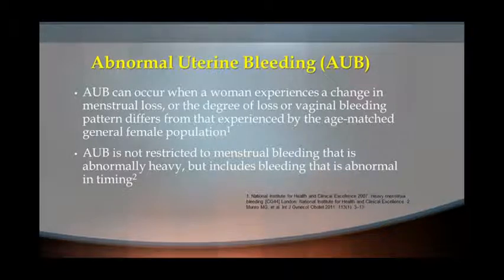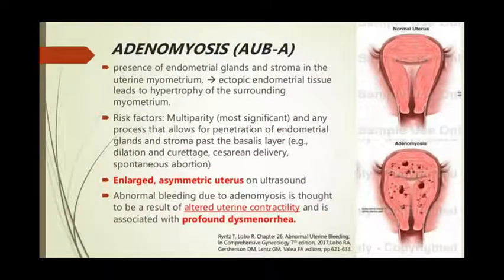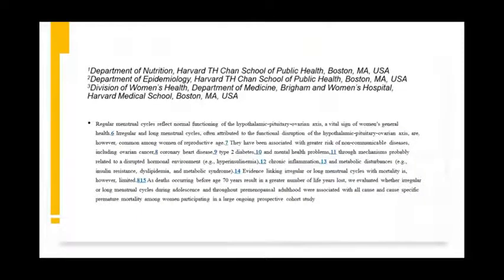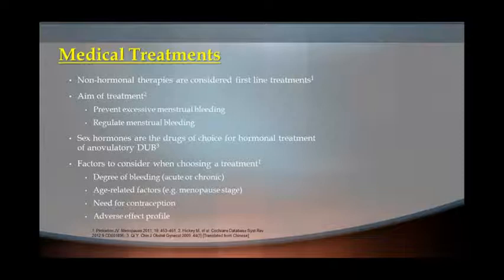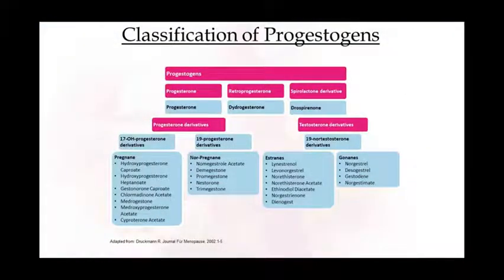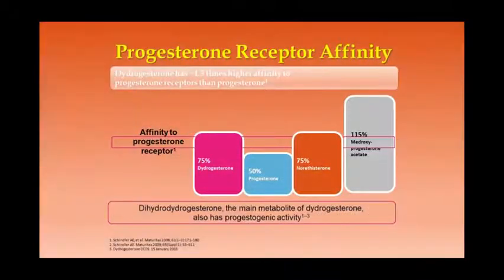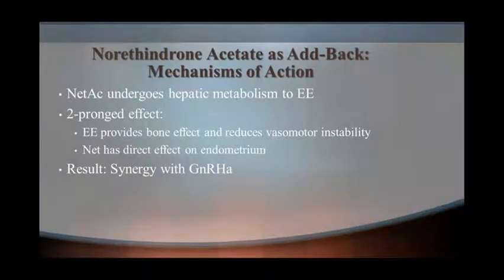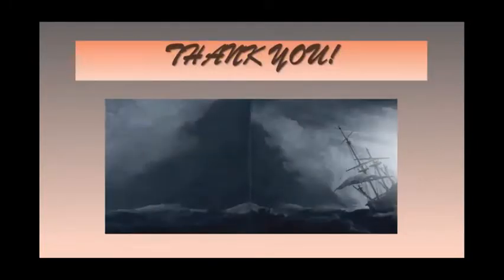Lecture Dr. Ghassan Lotfi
Lecture Dr. Ghassan Lotfi "Uterine Bleeding: The Abnormal, the Dysfunctional and essentials of diagnosis and management"